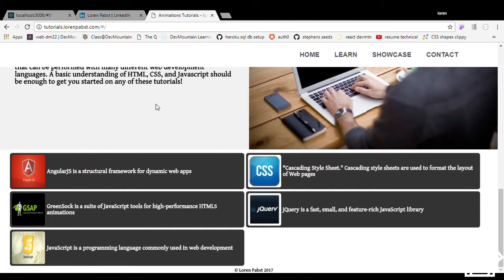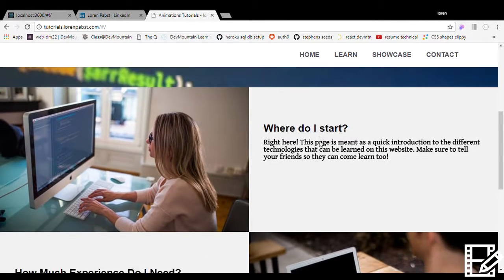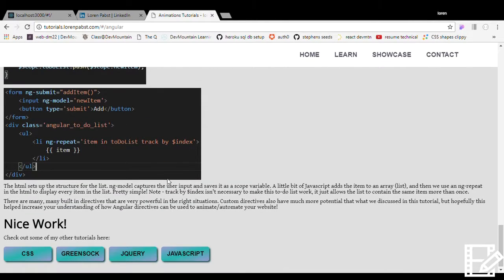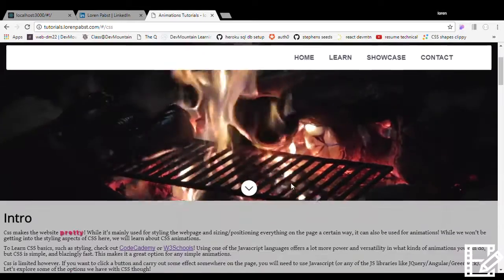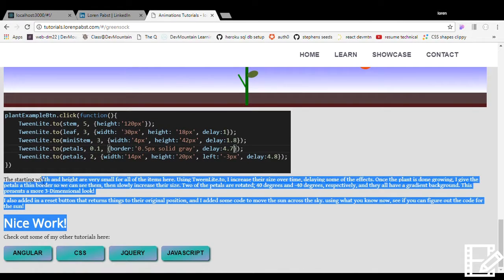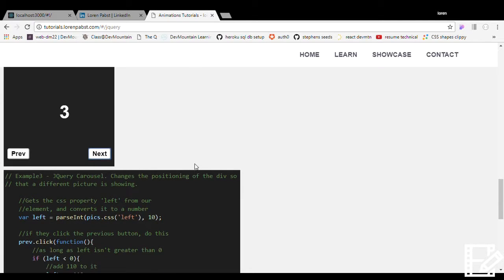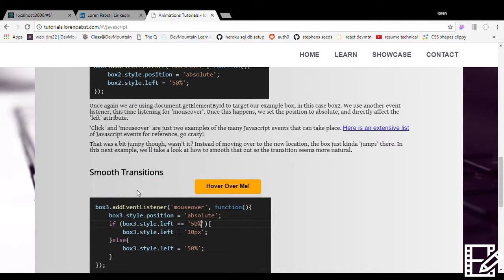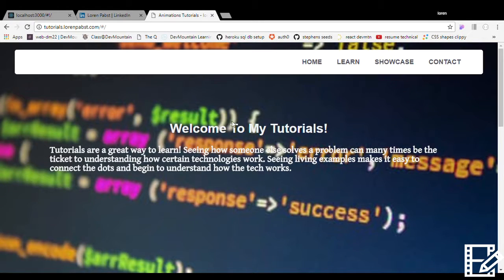Animation Tutorials Walk Through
This is a video walk through of an animation tutorials website I built over a two week period. You can learn how to build animations in multiple web development languages such as Javascript, JQuery, and even pure CSS!
You can check it out at: tutorials.lorenpabst.com